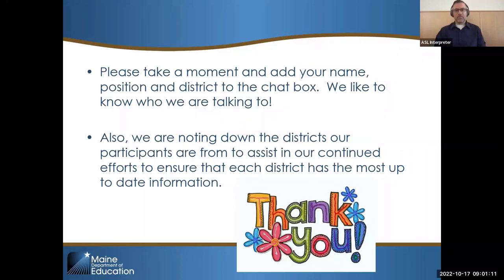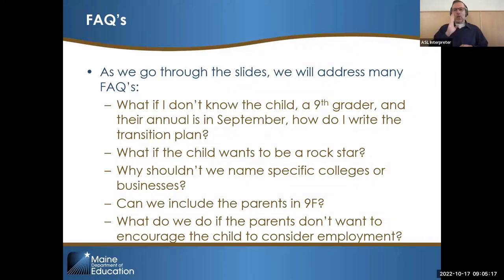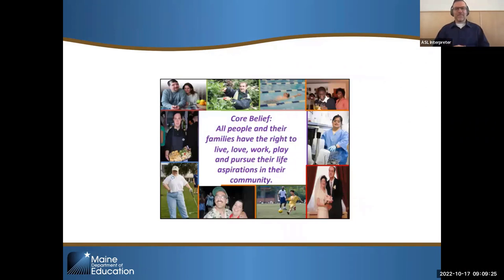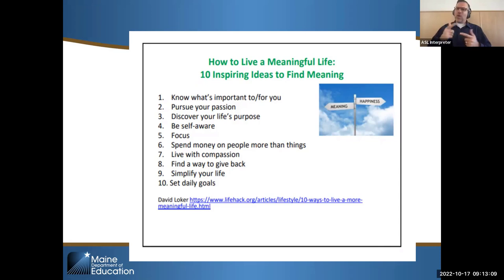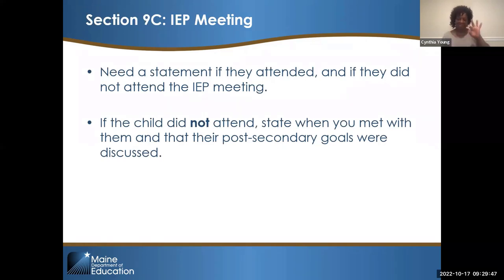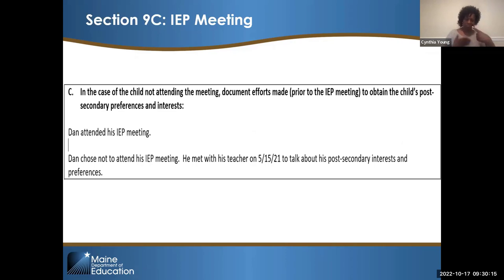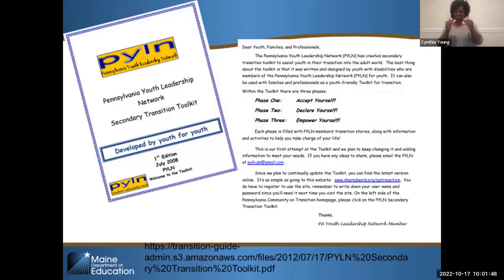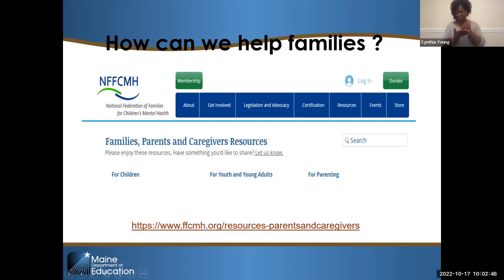Fall All District B-13 Transition Training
10.17.22 Fall All District B-13 Transition Training.mp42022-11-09T18:43:49.781Z